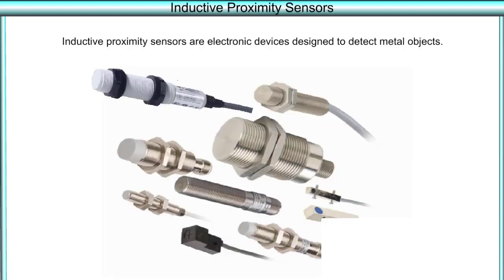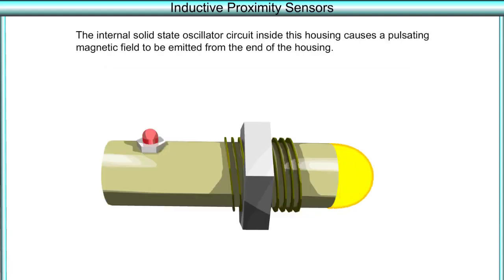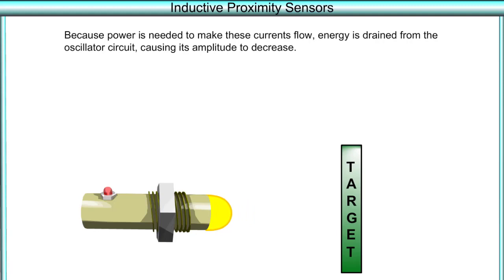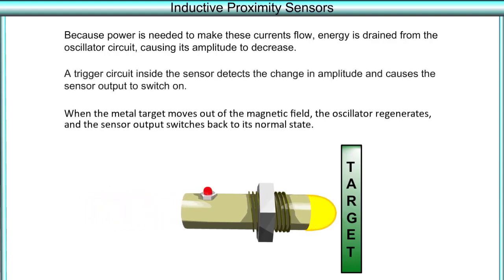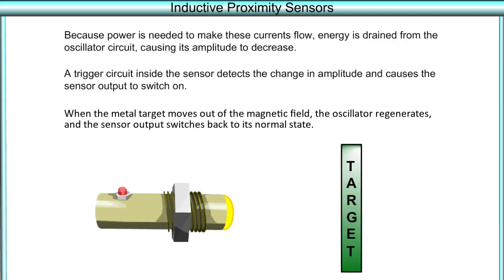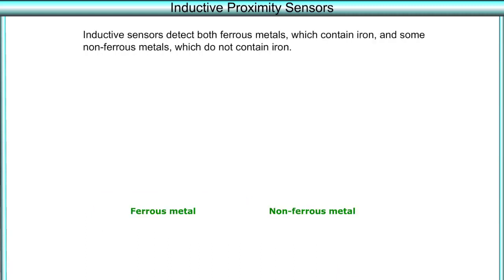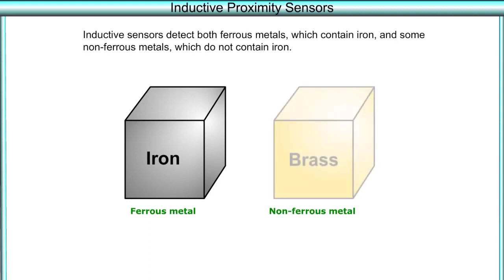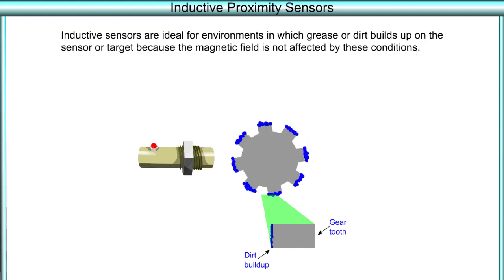Inductive Proximity Sensors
Learners examine the operation of an inductive proximity sensor in this animated object.  A brief quiz completes the activity.